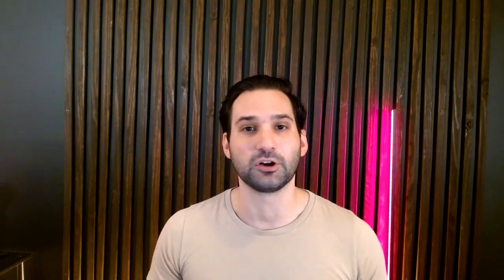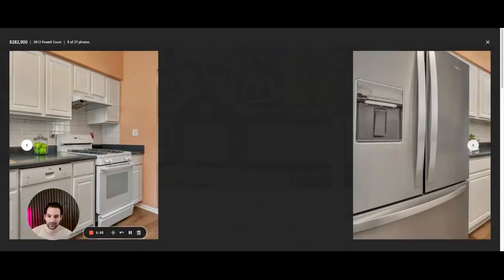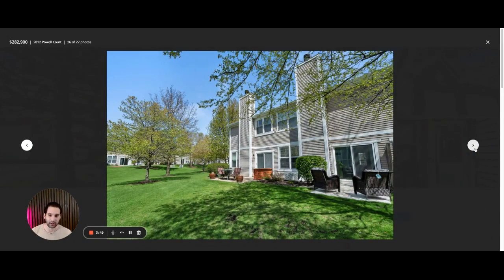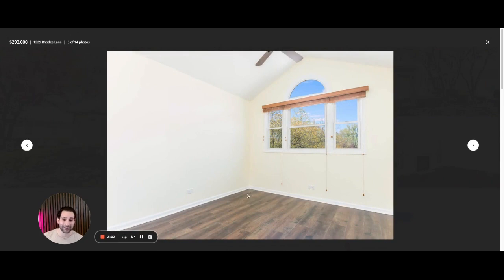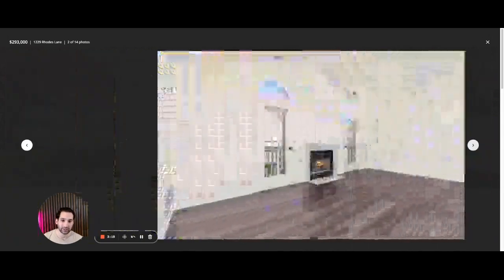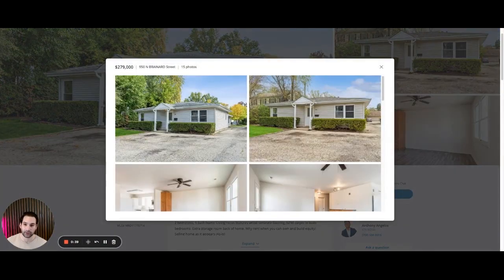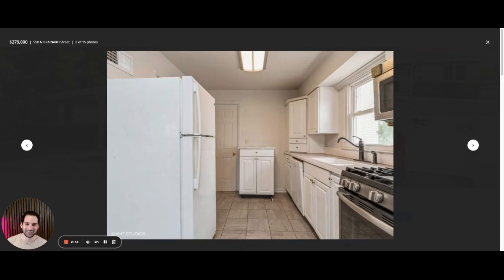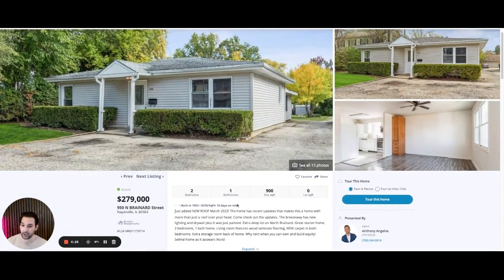What Does 300K Get In Naperville IL 2023 | Property Tours In Naperville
Tony Angelos || Captivate Group || EXP Realty

🔥  AGENTS! 🔥  Interested in learning how to partner with me and the Captivate Group of EXP Realty?

Don't be afraid to reach out! Say Hi!

If you are considering moving in or around Chicago and need help finding a home in this demanding market, allow me to help. Regardless of today's competitive environment, through the relationships that I have within the industry of other brokers, builders, and an unwillingness to compromise, we will find you your home!